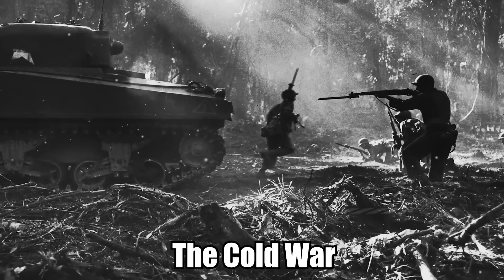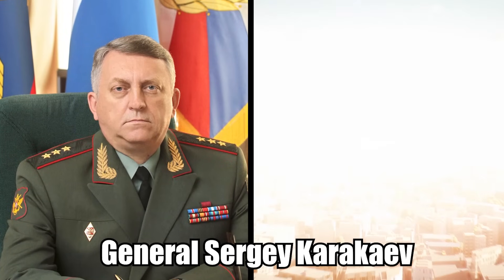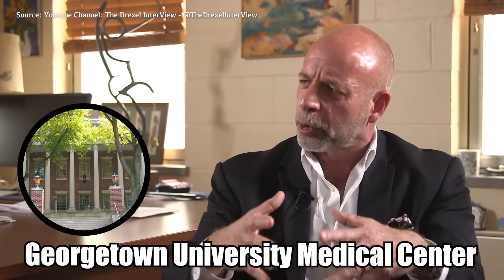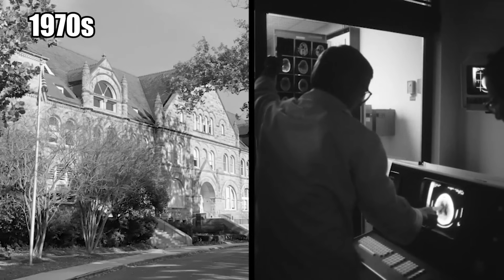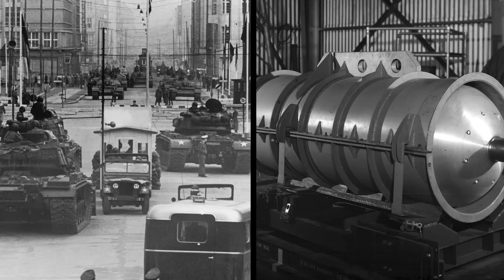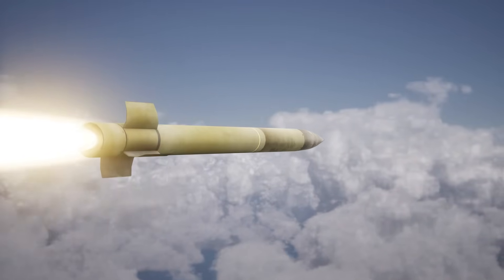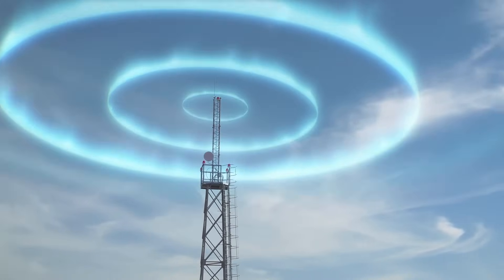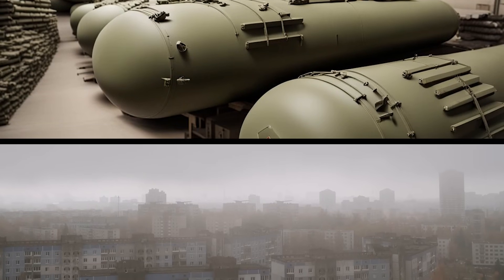Most POWERFUL Gun That Could Actually DESTROY The World!